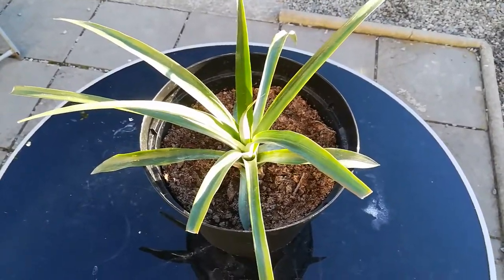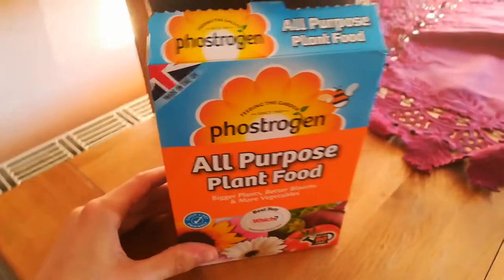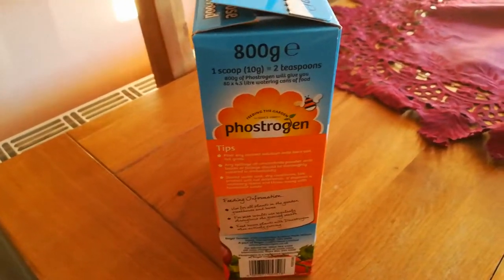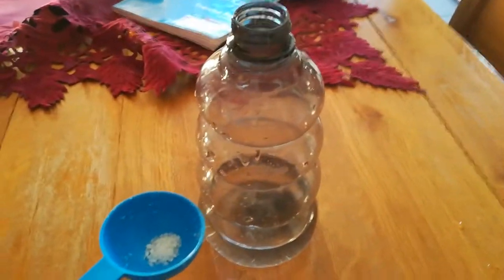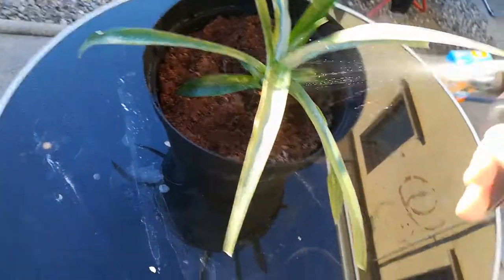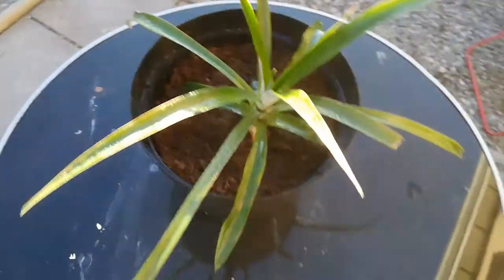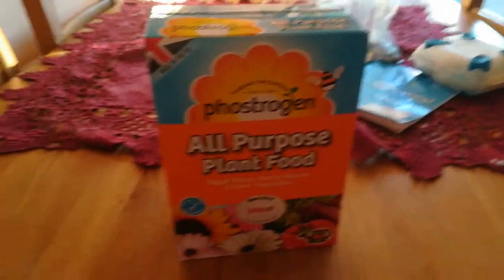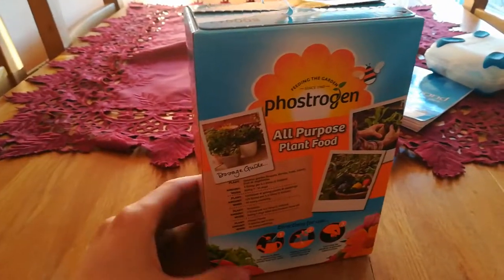How to fertilise a Pineapple Plant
In today's video I will show you how to fertilise a pineapple plant. The NPK is the basic nutrients your plants needs in order to live correctly. The micro nutrients is just a good addition which help to stabilise the plants chromosomes .I will show you the best what you can do to your pineapple plant when it comes to growing months (February and June).